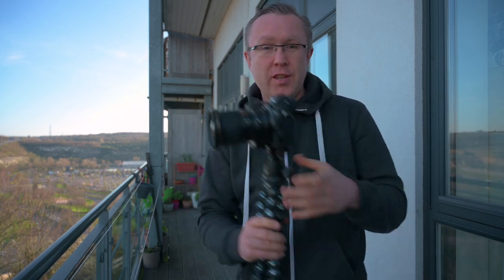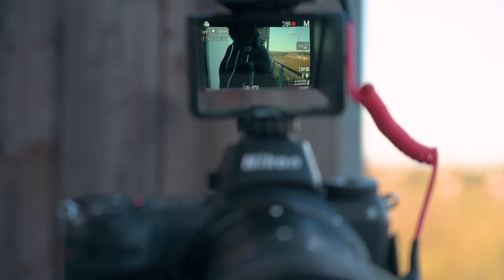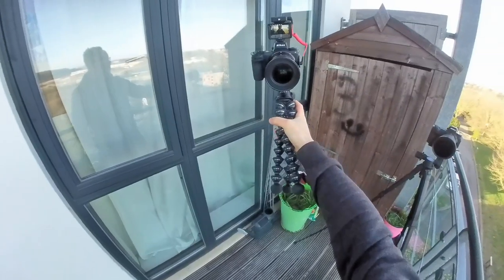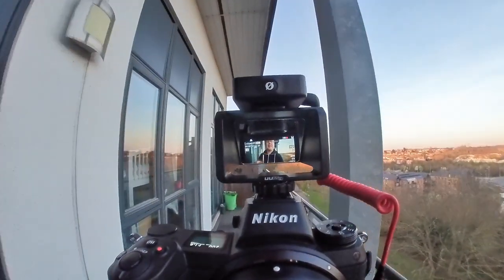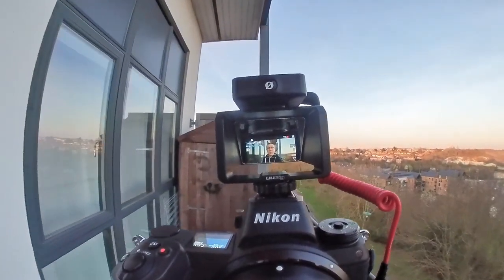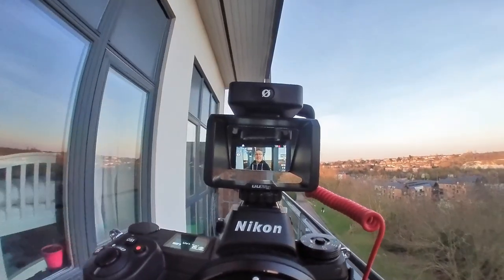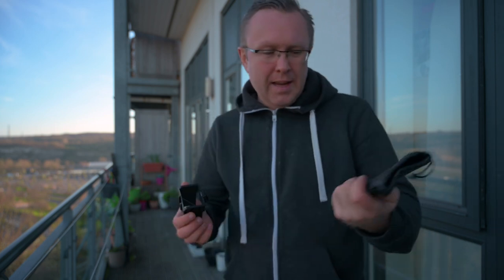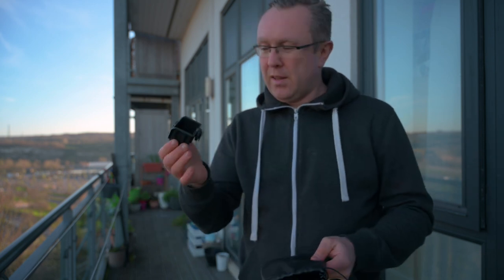UURig VLOG SELFIE mirror screen on Nikon Z6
UURig vlog selfie mirror flip screen is the best $20 (+$10 shipping to UK) i've ever spend on camera/vlogging gear.  Quick review as it's not a complex piece of kit.